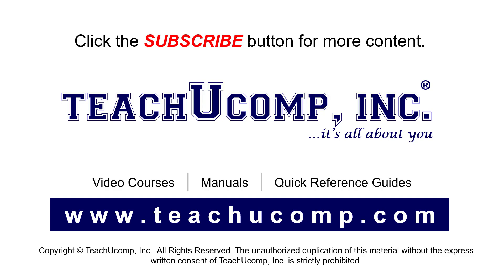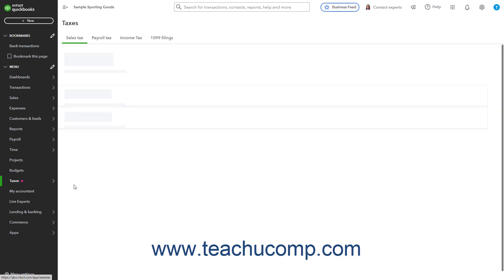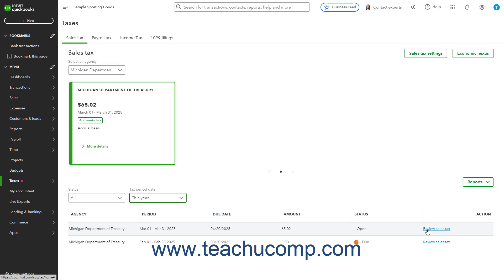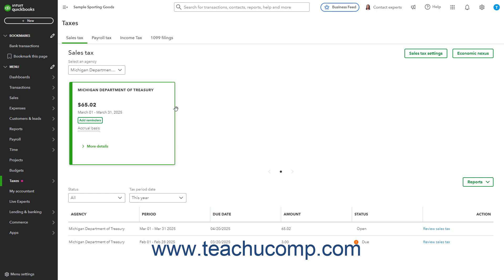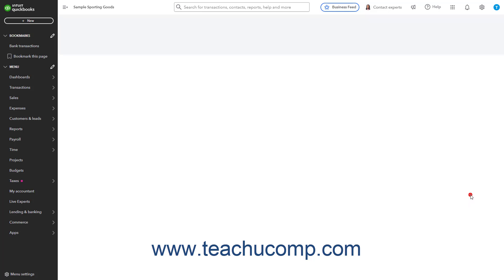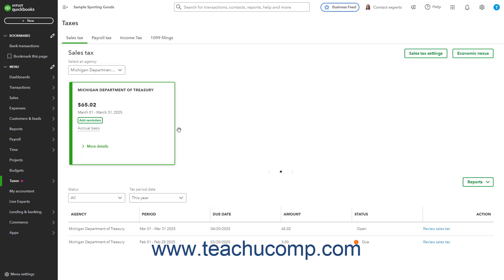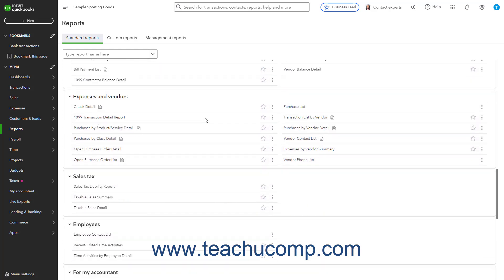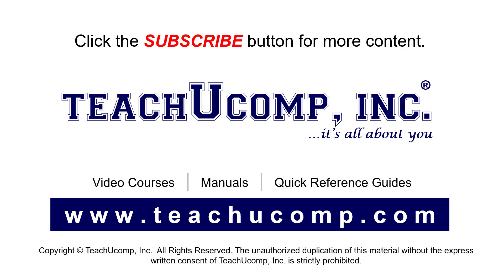How to Run Sales Tax Reports in QuickBooks Online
This video shows you how to access the sales tax reports in QuickBooks Online. This video is from our complete QuickBooks Online training, _Mastering QuickBooks Online Made Easy_ ™. *To get the full QuickBooks Online training, please visit:*